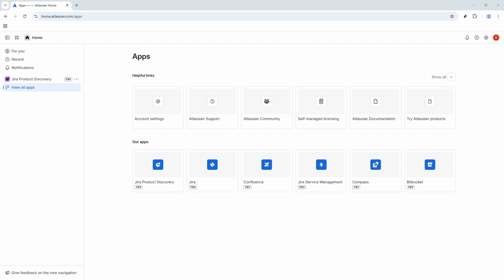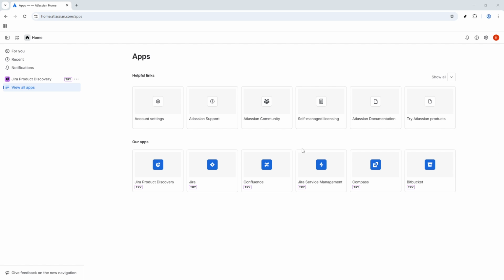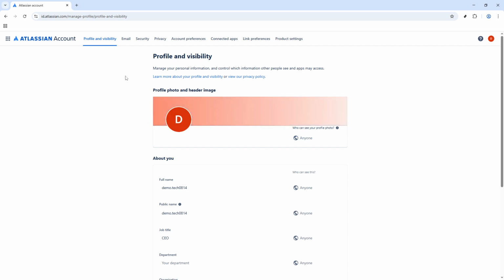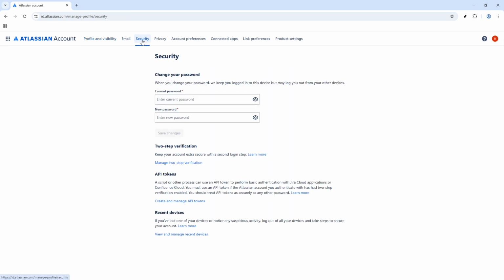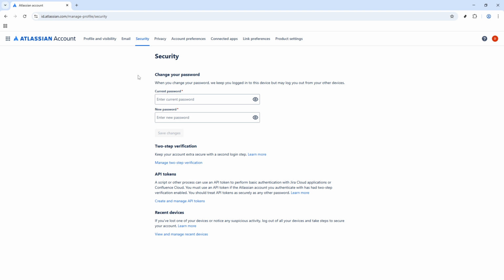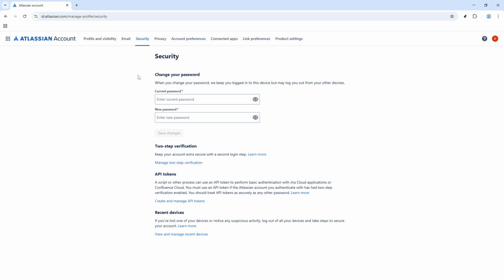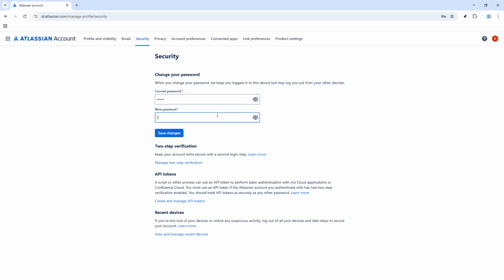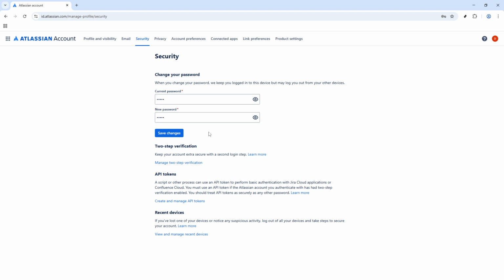How To Get My Bitbucket Password [2026 Full Guide]